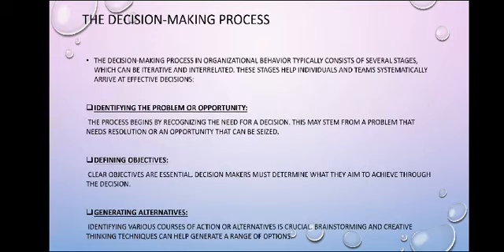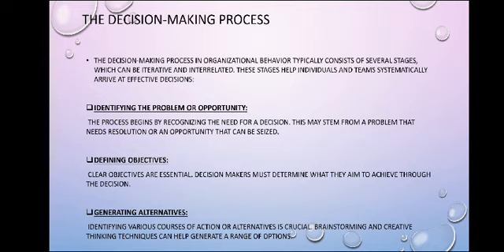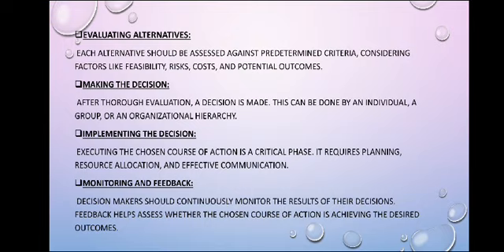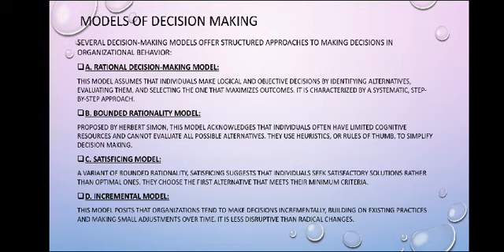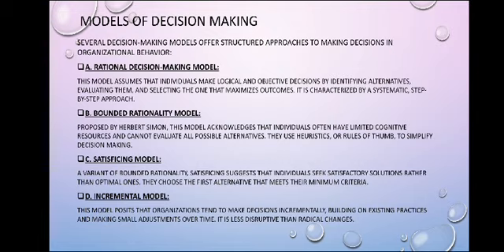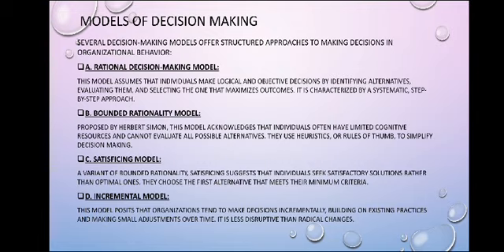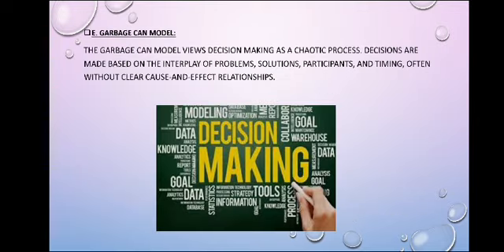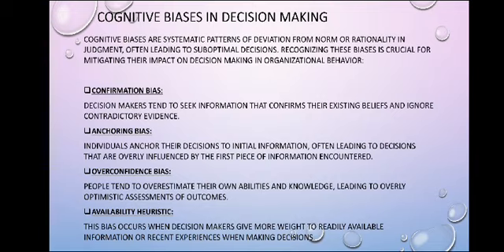Decision Making in Organizational Behaviour..Part- 1 Mba program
part 1- of Decision making ..its type , characteristics, techniques a complete guidline